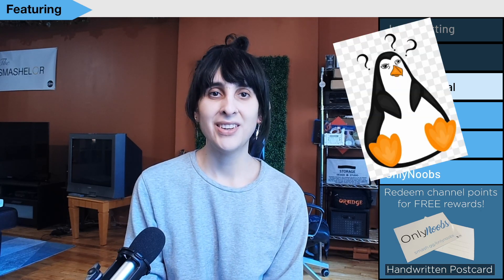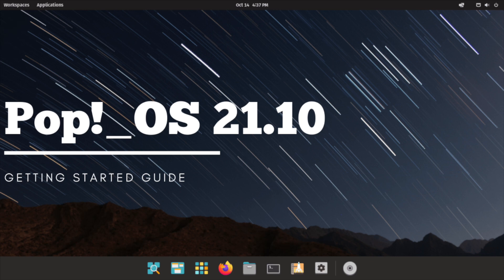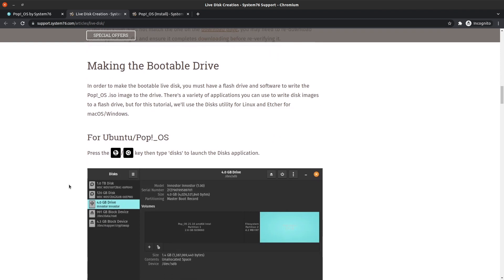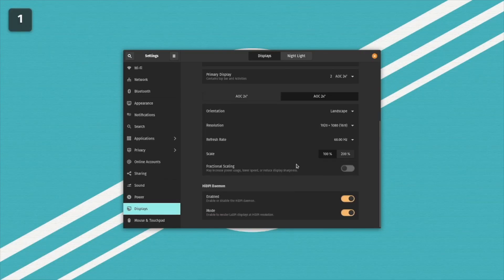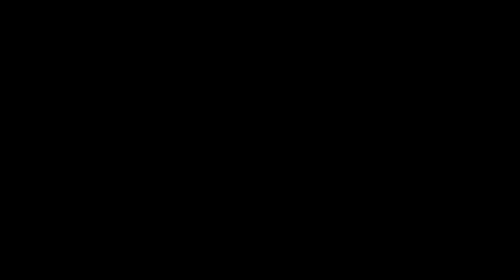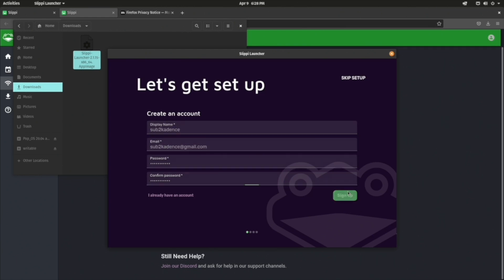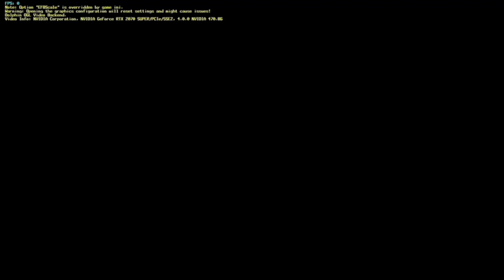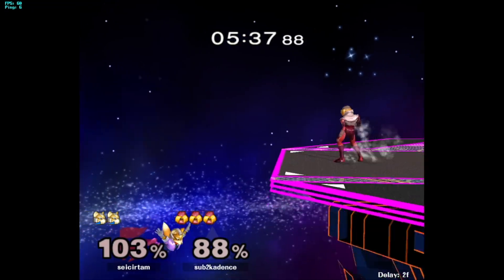How to Play Smash Bros Online | Linux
Tutorial on how to play Super Smash Bros. Melee online on Linux. Perfect if you're tired of Windows 10 or Microsoft. We install PopOS! which is great for new users.

Ask a friend about the .iso file, don't ask me.

I host a beginner-friendly smash event every Thursday at 7/6c.